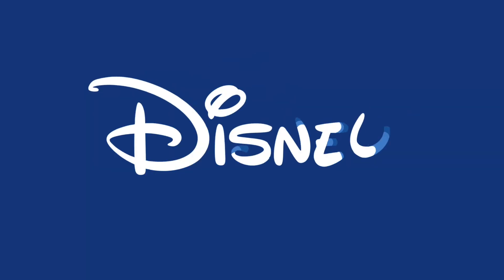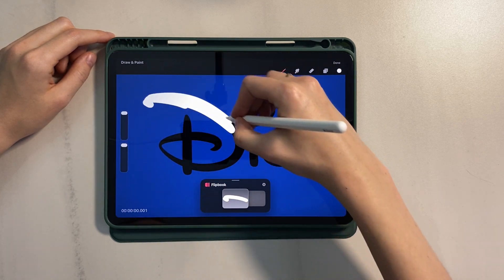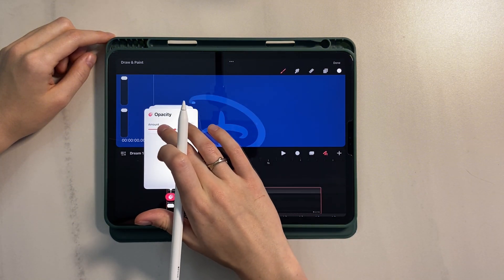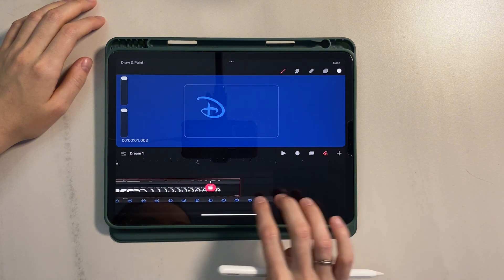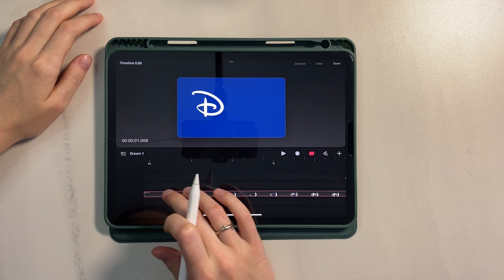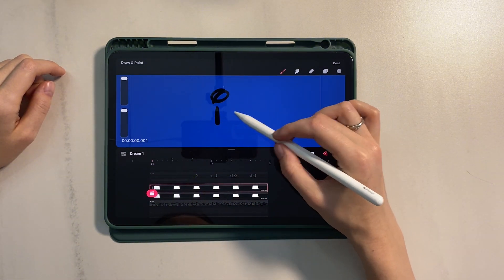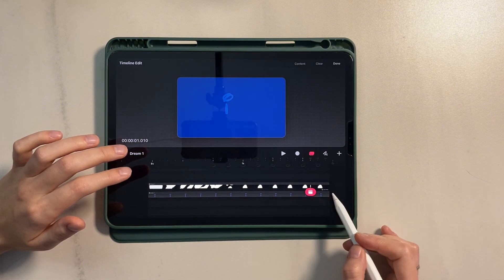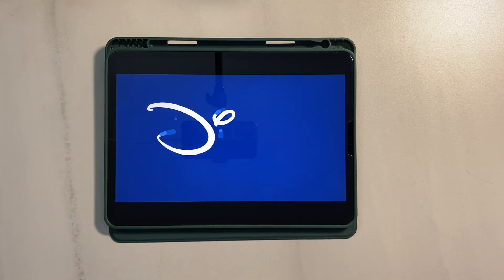Bring Your Text to Life: Logo Animation Tricks in Procreate Dreams!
In this video we will look at a universal approach to the appearance of text in Procreate Dreams. This could be a logo or any inscription. We will need a logo in PNG format. I'll be using masks and the Move and Scale tool. I hope you find it useful and interesting!

By the way, tag me on Instagram if you post your work on any of my lessons! See you there!

Timecodes:
0:00 Introduction
0:10 Create a file
0:22 Set the background color
0:41 Insert logo
1:03 Letter ''D'
5:12 Preview
5:23 Move and Scale
6:00 Preview
6:05 Letter "i"
9:19 Preview
9:21 Other letters
10:30 Final preview